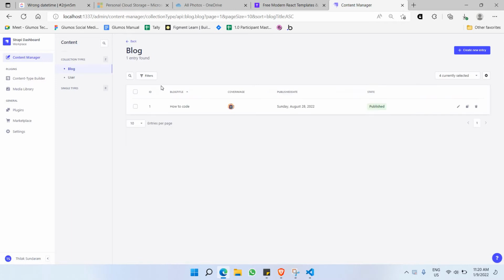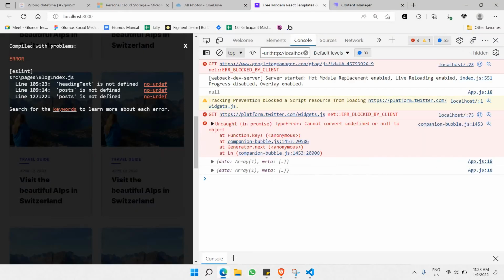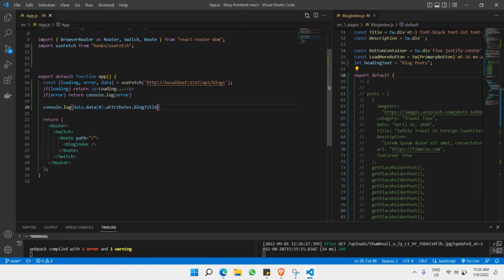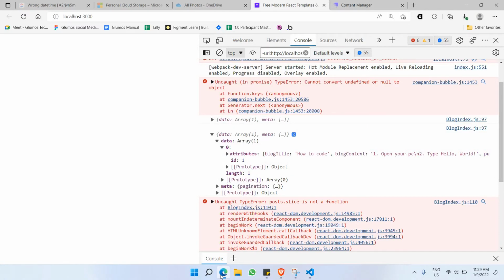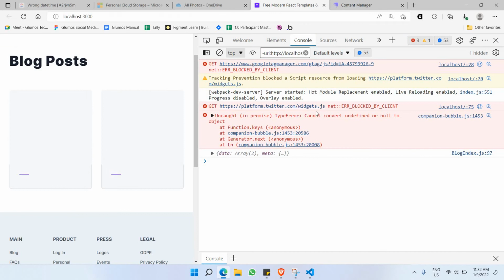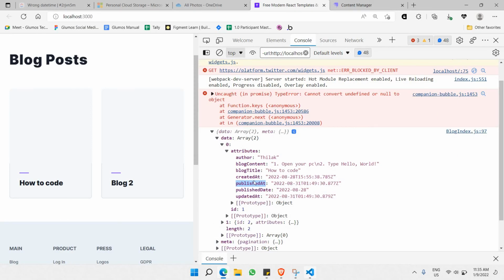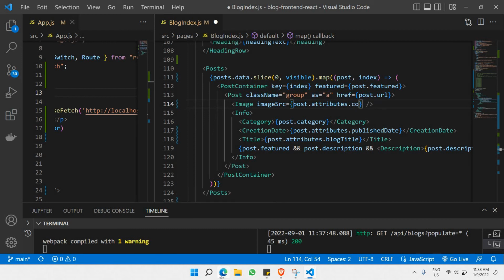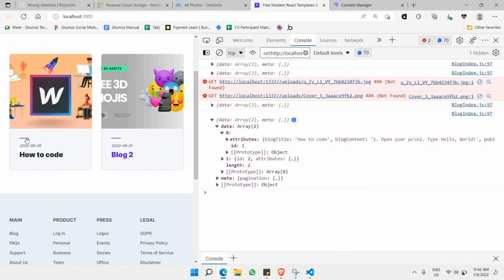React + Strapi (PART 6) | Mapping Through The Data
Learn To Build Modern Blog Website in React and Strapi (a headless CMS) from the ground up.